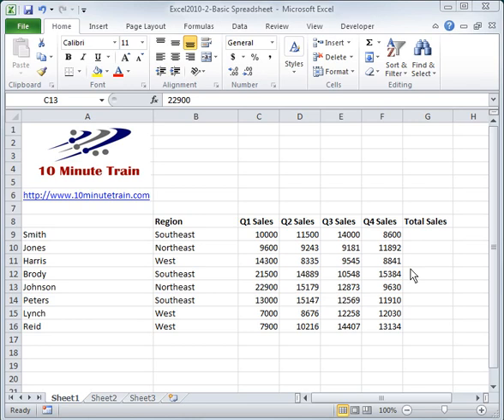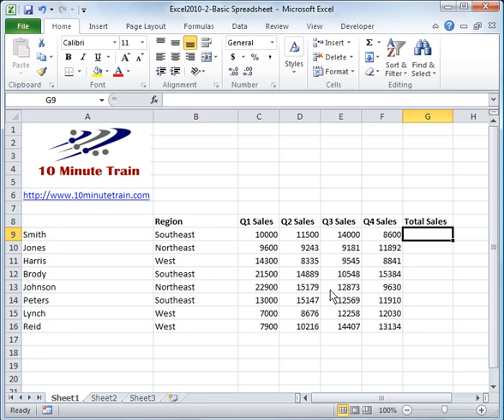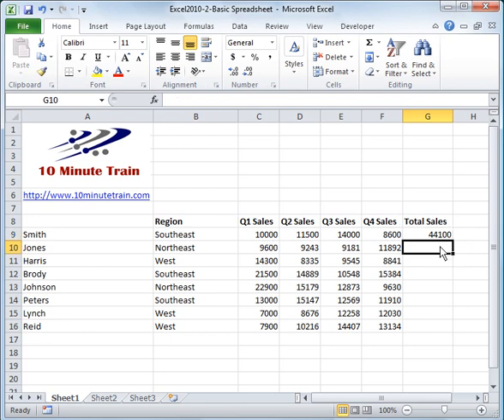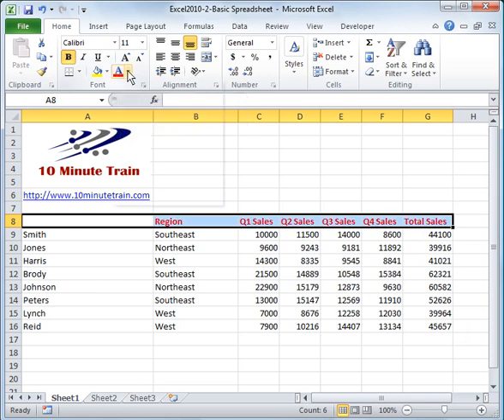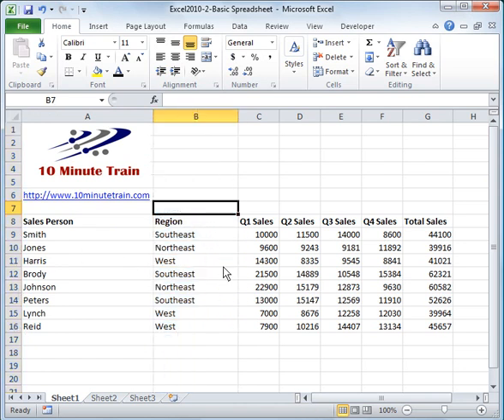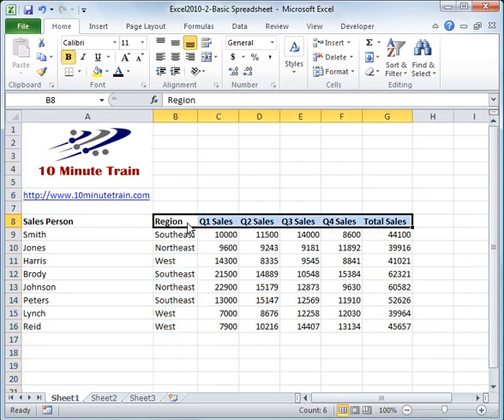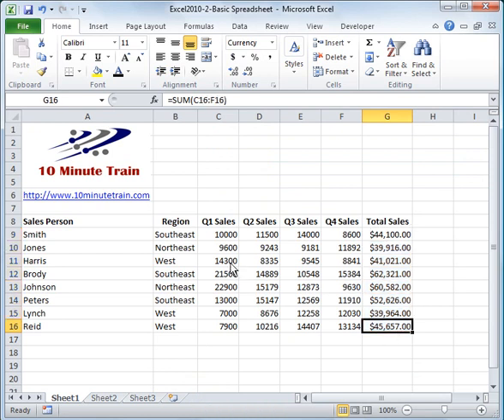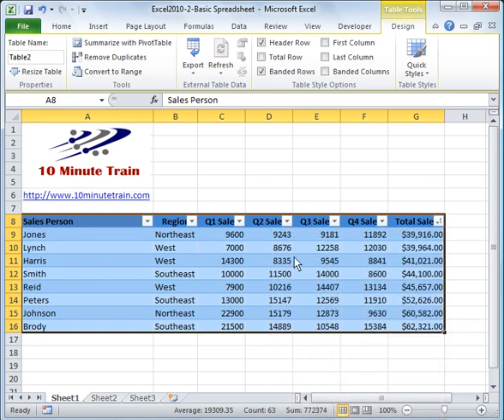Excel 2010 Tutorial 2: Create a basic spreadsheet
Excel 2010 Tutorial 2:  Create a basic spreadsheet.  How to create a basic spreadsheet.  Overview of basic formulas and formatting.